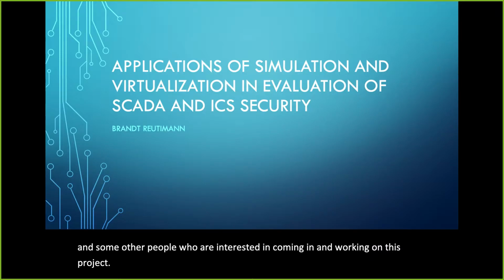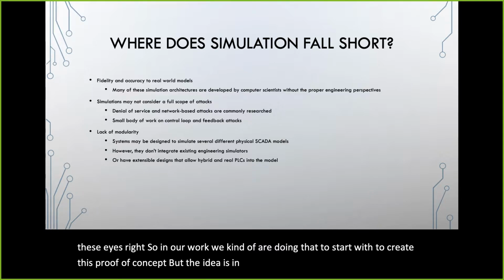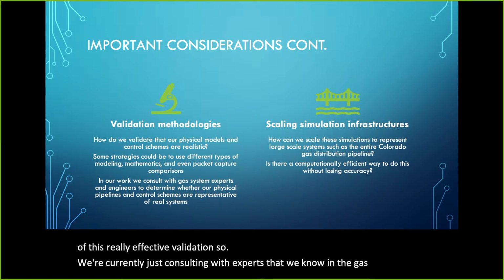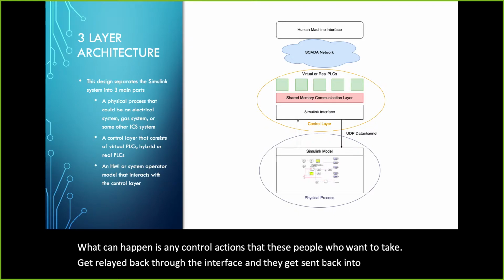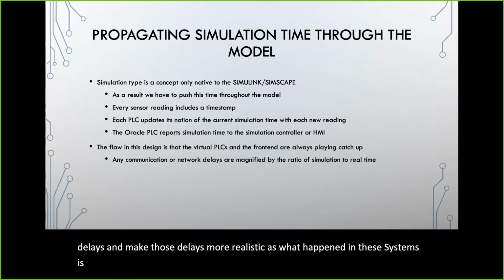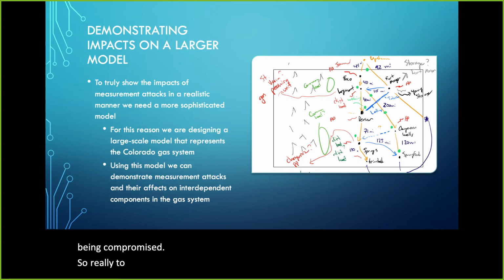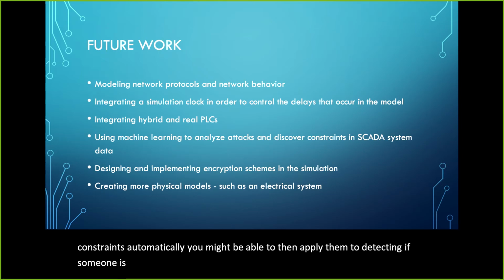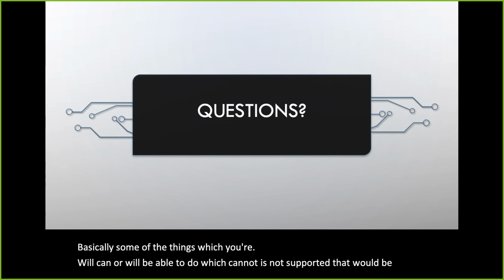DBSec Presentation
Using simulated ICS systems to test the cybersecurity of SCADA systems.